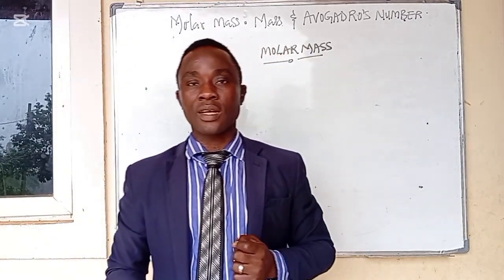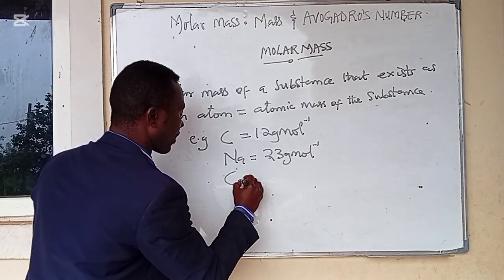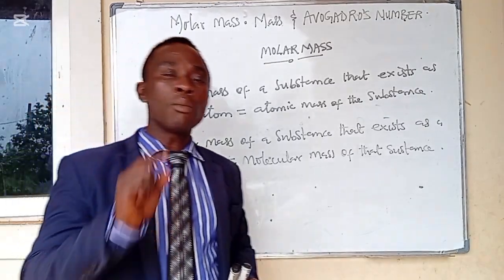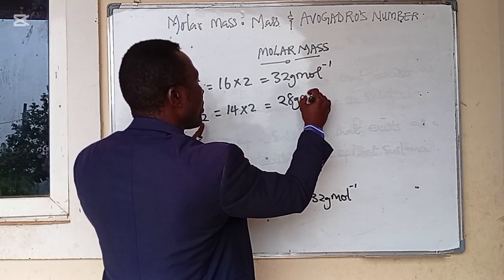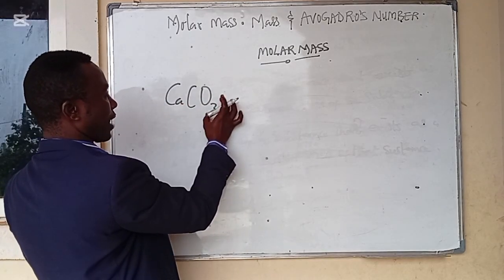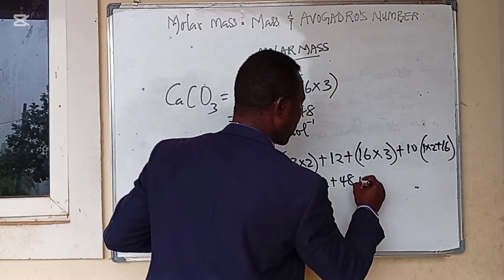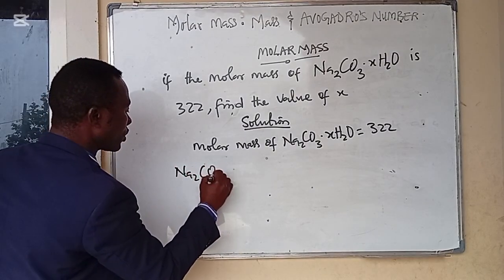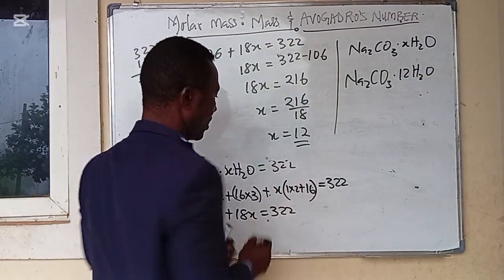Molar Mass Made Easy | Chemistry Tutorial for JAMB, WAEC & UTME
Unlock the concept of Molar Mass in this simple and clear tutorial! 🚀
In this video, I explain what molar mass is, show you how to calculate it step by step, and solve examples to make it easy to understand. Whether you’re preparing for exams like JAMB, WAEC, NECO, or UTME, or just brushing up on your chemistry basics, this lesson will help you master the topic with confidence.
🔹 What is molar mass?
🔹 How to calculate molar mass of elements and compounds
Perfect for beginners and students aiming to strengthen their chemistry foundation.